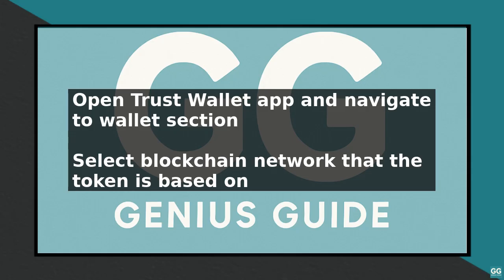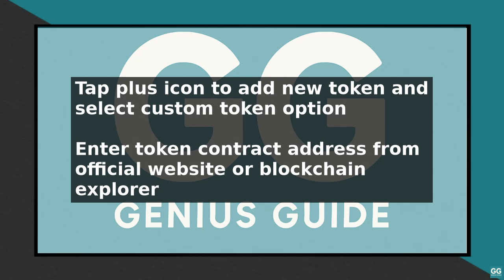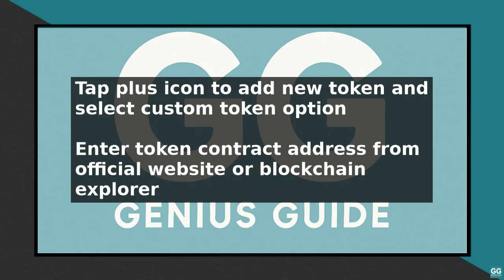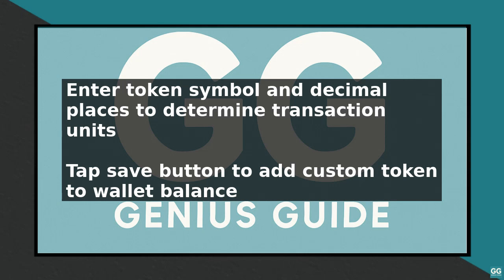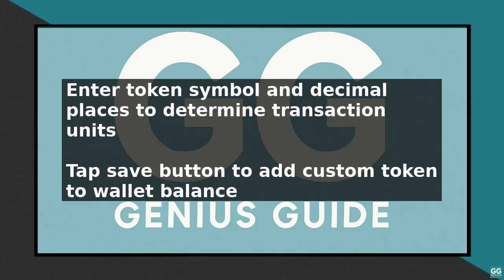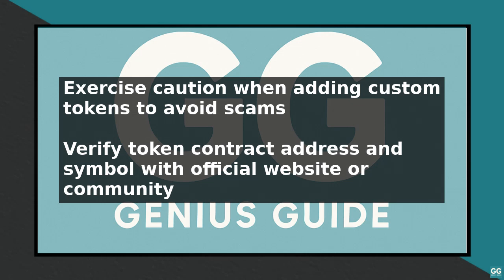How To Add Custom Token Contract In Trust Wallet (2025)